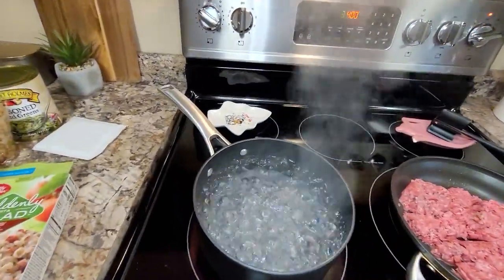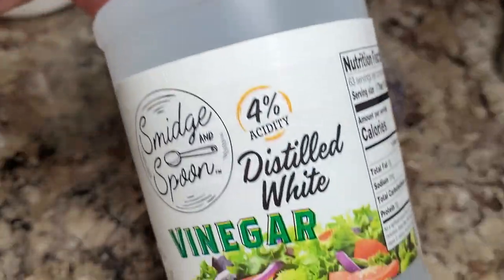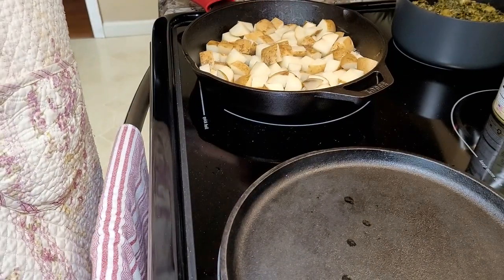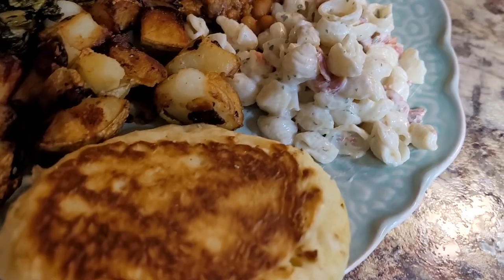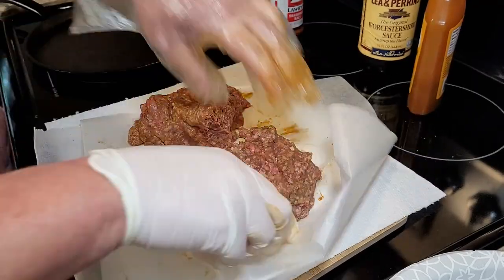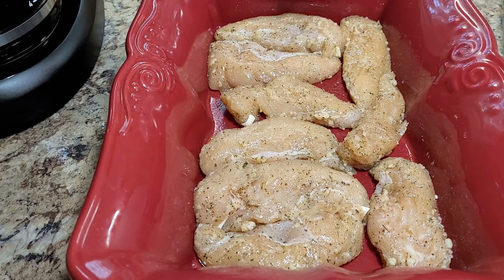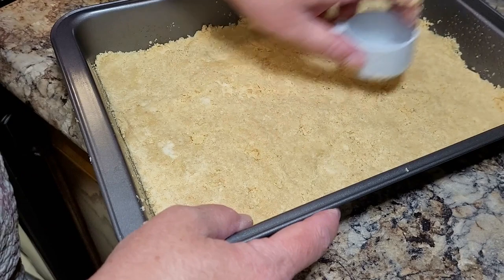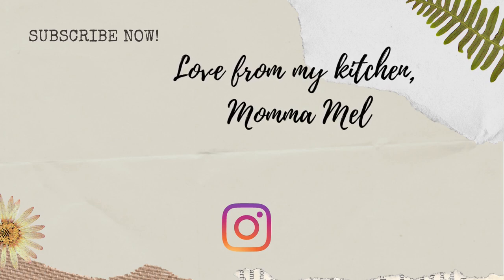What's For Dinner - Easy Budget Friendly Weeknight Meals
I hope you enjoy this week’s What’s For Dinner with my friend Falon from Moss Family TV. I will have her channel and video linked below. All the meals are quick and easy and most of all delicious. I will link the recipes or have them typed out below for you.

Aunt Cathy’s Cowboy Beans
1 lb ground beef
1 large can pork n beans
1 med onion
1 cup ketchup
3 tablespoons vinegar
1 tablespoon Chili Powder

Brown ground beef and onion, drain. In covered bean pot combine ground beef and remaining ingredients. Bake covered at 400 degrees for 1 hour.

Betty Crocker Suddenly Salad Pasta Salad

Smash Burgers - Ground chuck, Seasoning Salt, W-Sauce, 57 Sauce